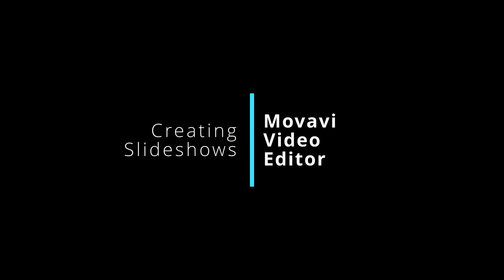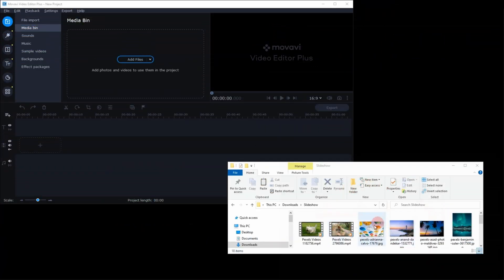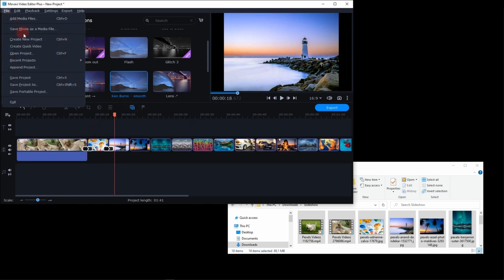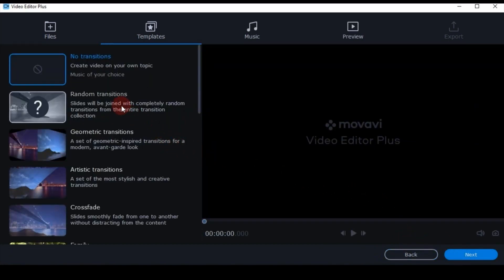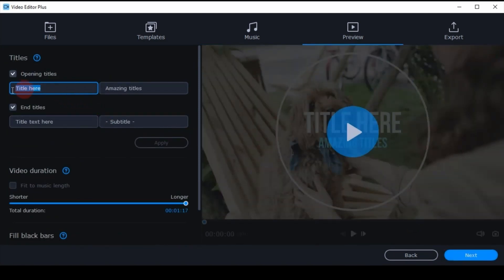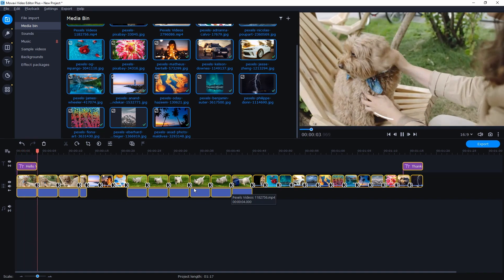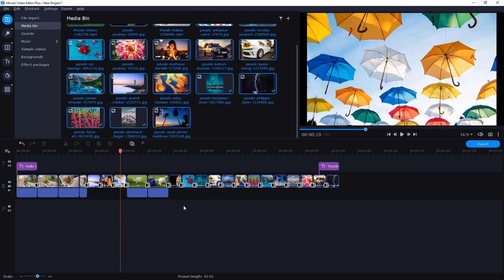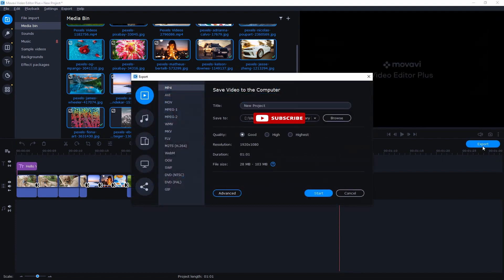How To Create a Photo Slideshow with Music in Movavi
With Movavi Video Editor, you can easily create a nice-looking slideshow in just a few simple steps. Watch the video and learn how. Create slideshows in easy steps. Enjoy your own photo slide show with music.